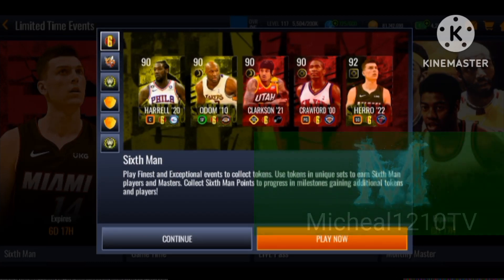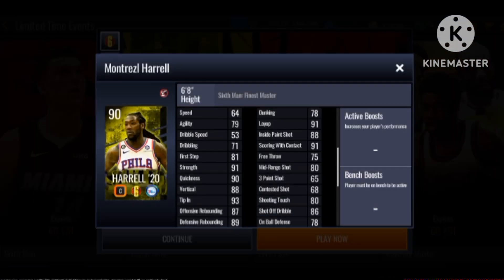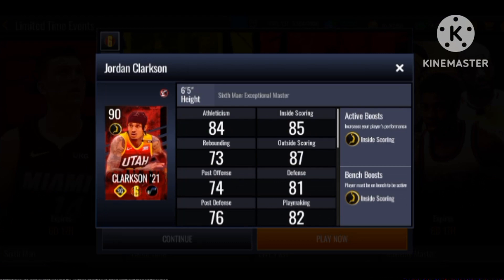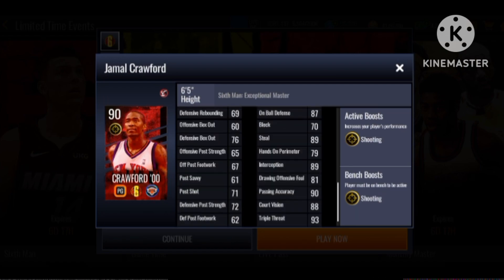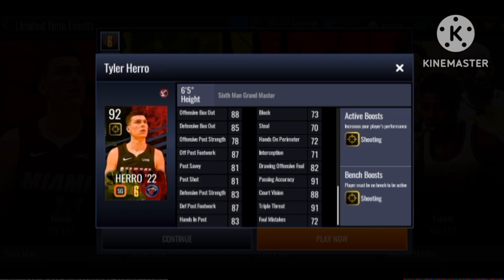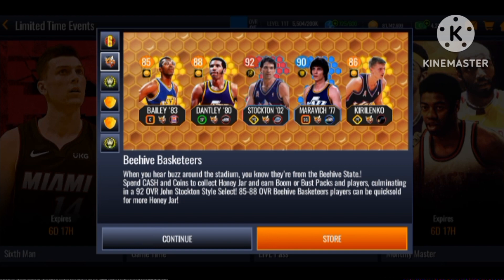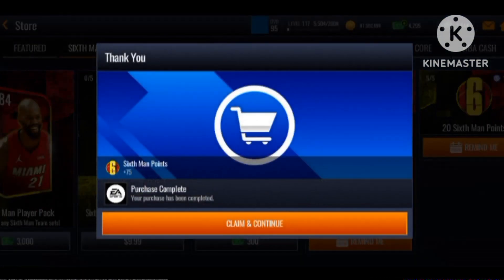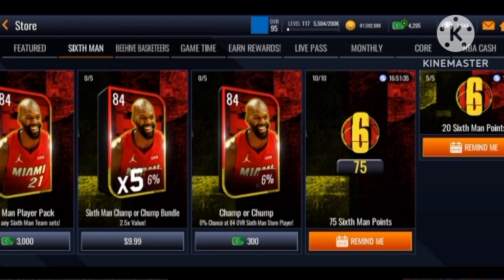How To Get 3 90OVR 6th Man Masters and Possibly 92 Tyler Herro For FREE in NBA Live Mobile Season 7!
Let's get 20 Likes on this Video/Stream?!? Much Appreciated!!!🙏👍🐐

Check my Recent Uploads!!!

Please Give (This/These) Video(s) a Like

Follow NBA Live Mobile on Discord!

Amazing Background Music by Chuki Beats, CashMoneyAP, and Pdub The Producer!!!

Hi I'm Micheal with a (EAL) I do NBA live mobile vids, vlogs and other stuff. And hopefully try to videos 2 to 3 times a week with the highest quality!, I hope you enjoy my videos and content!!!

Regular NBA Live Mobile Vids!

No Money Spent Season 6!